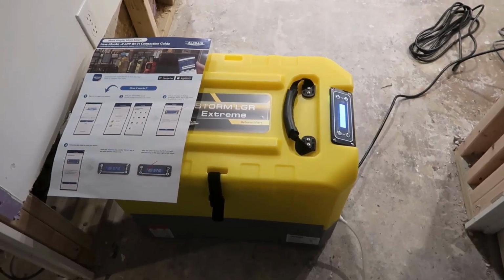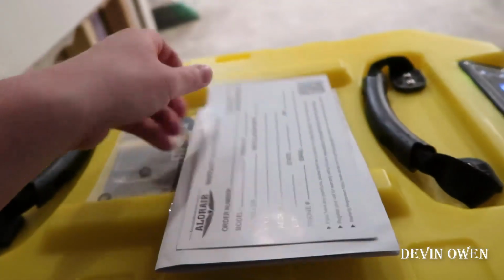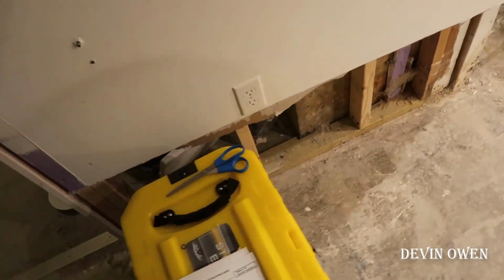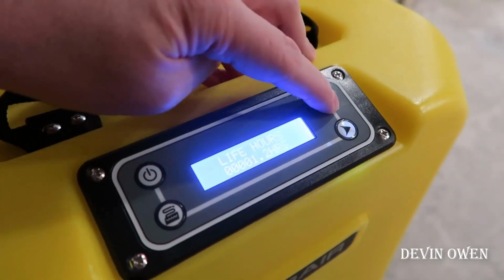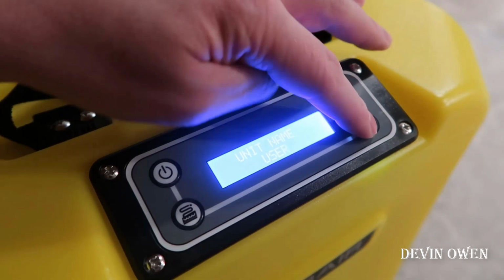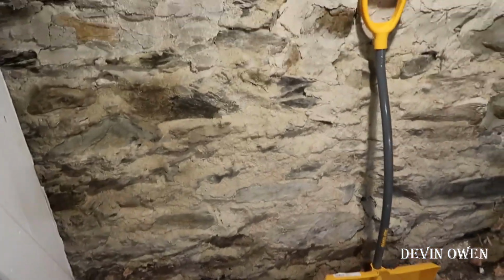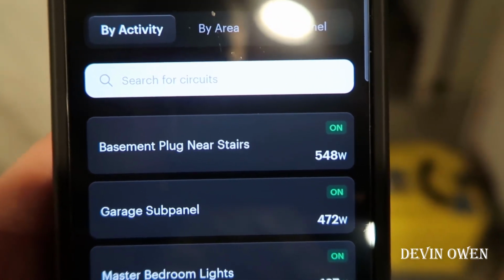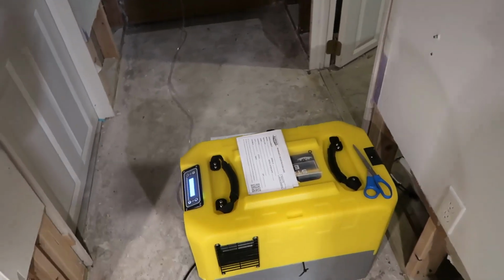ALORAIR 180PPD Commercial Dehumidifier Review - Powerful, Efficient, and Smart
ALORAIR 180PPD Commercial Dehumidifier for Crawl Space & Basement, Wi-Fi APP Controls with Pump, Capacity up to 85 PPD at AHAM Condition, for Large Space.
B086DFQJSG